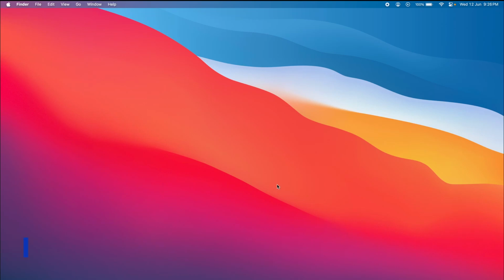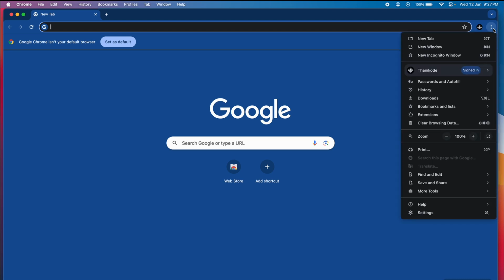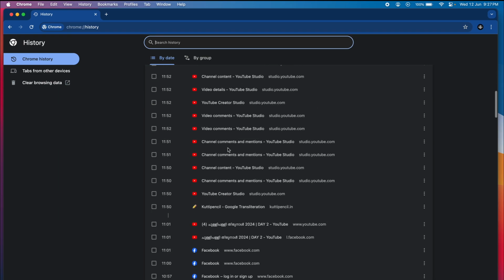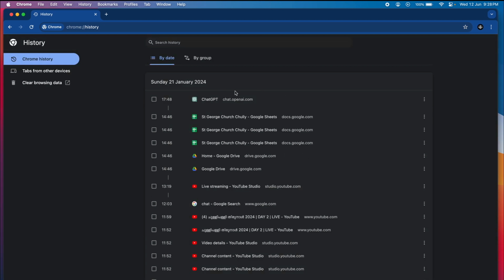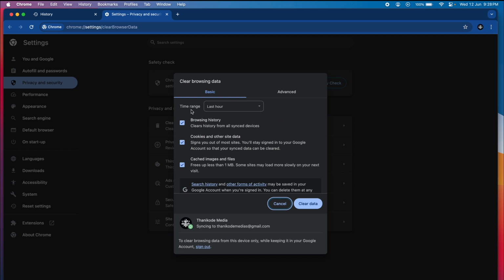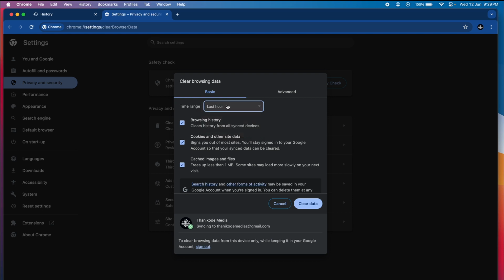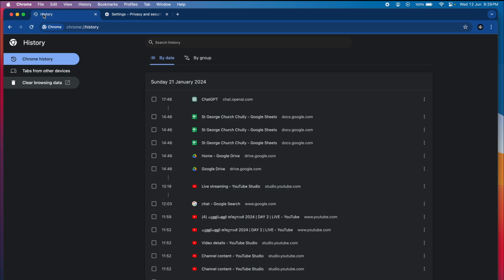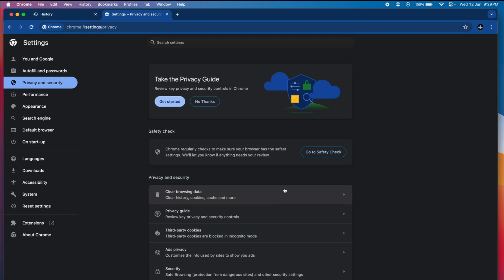HOW TO CLEAR BROWSING DATA/HISTORY IN CHROME?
Your 1 subscription, like or comment is a greate inspiration to me to upload unlimitted videos for you.

The content will be removed within 24 hours if needed.